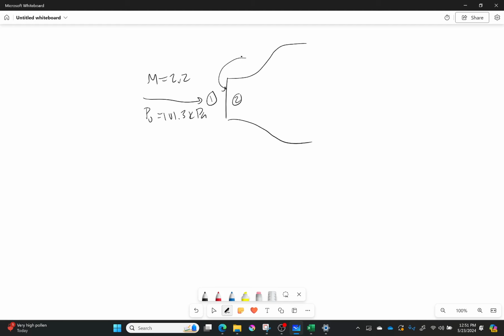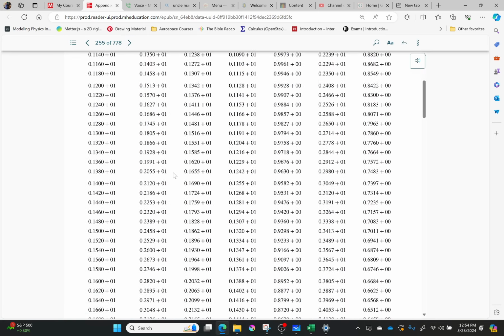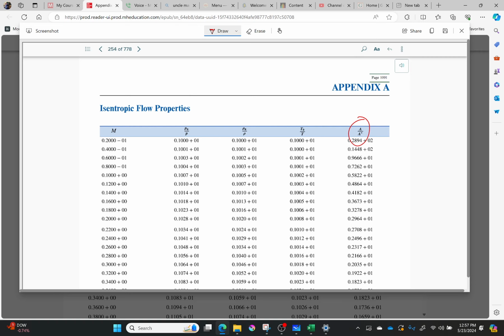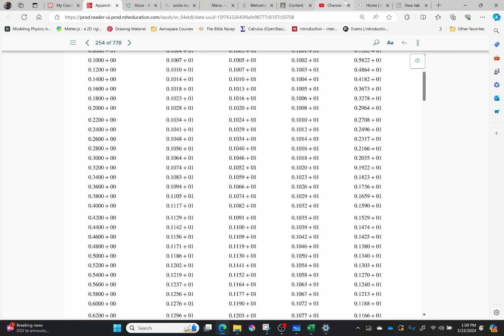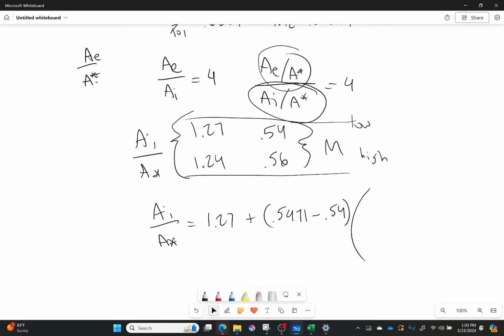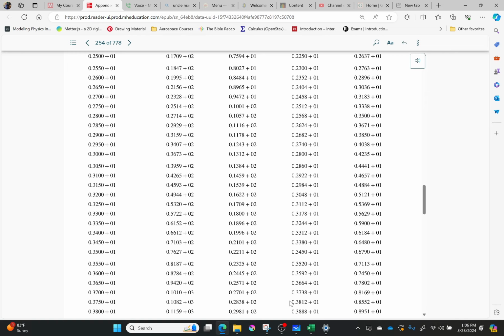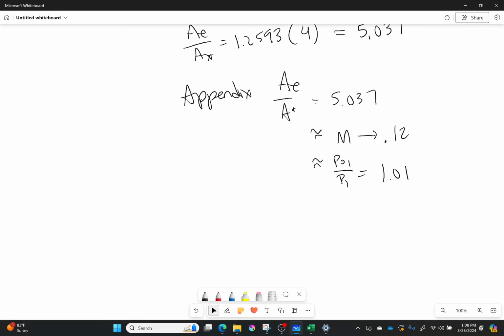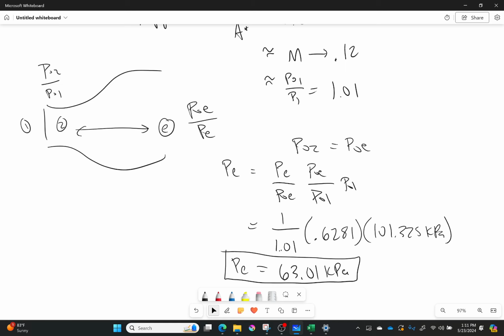Example: Diverging nozzle with a shock in the throat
This time we look at a diverging nozzle with a shock in the throat. To solve, we need to realize that a diverging nozzle slows down a subsonic flow. We also will be introducing the term A* which is simply the Area of the portion of the nozzle where the flow is sonic. This is simply a reference point, so it does not have to exist in reality. For example, the boiling point of water is one reference point used for temperature scales. I don't have to actually have some water boiling to be able to tell the temperature other places.